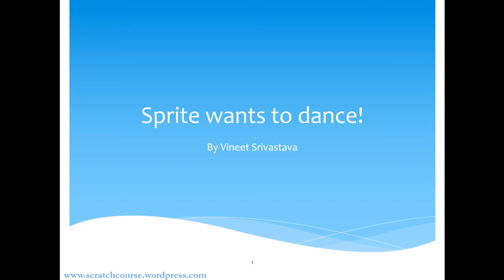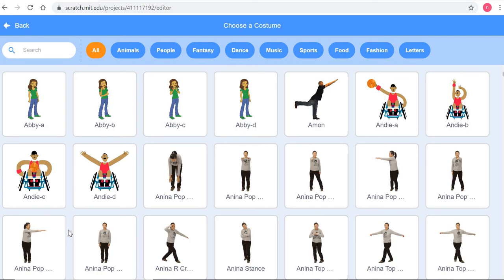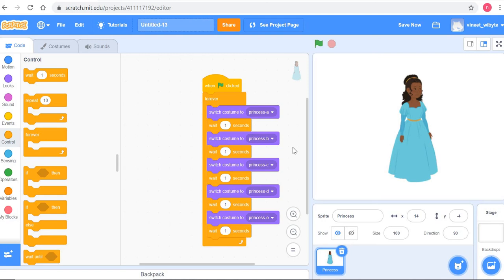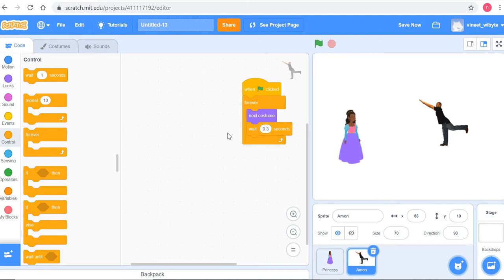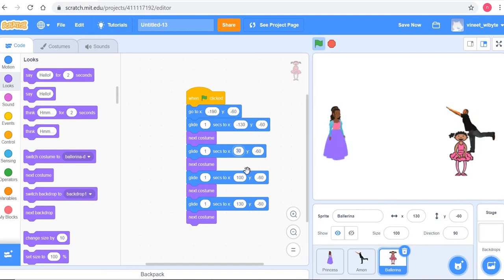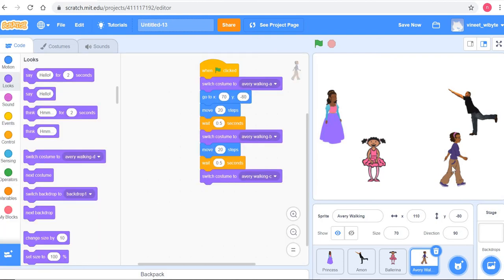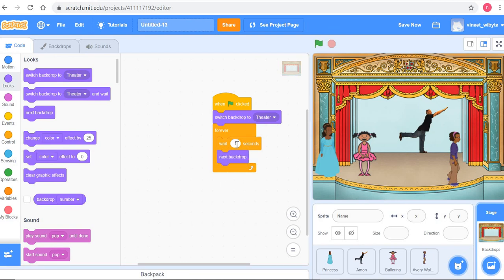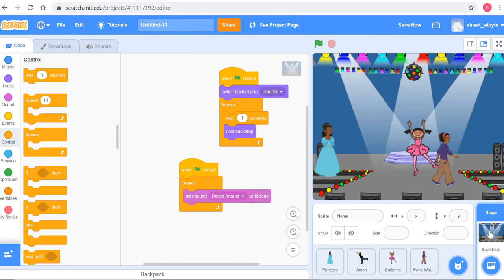Sprite Wants to Dance (Scratch Programming, Class 3)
This is class 3 of the course offered by WIBYTE

The video guides children to make a dance party on the Scratch platform. The concepts covered in the video are -
1) Costume change
2) Move and glide blocks
3) Flip sprites
4) Add music